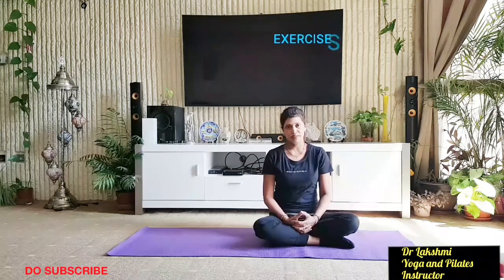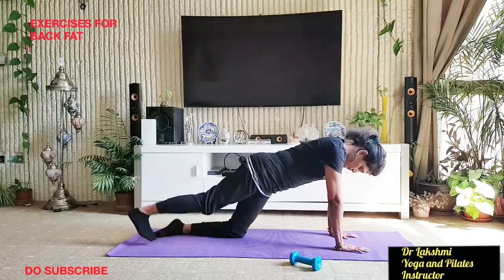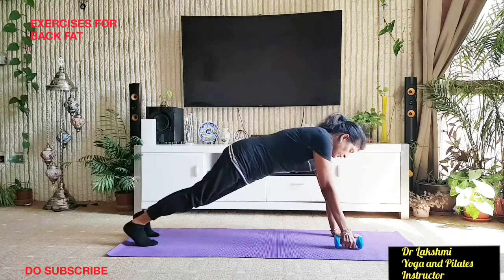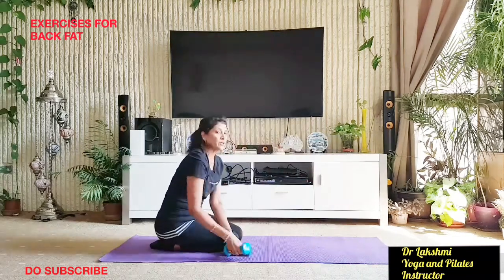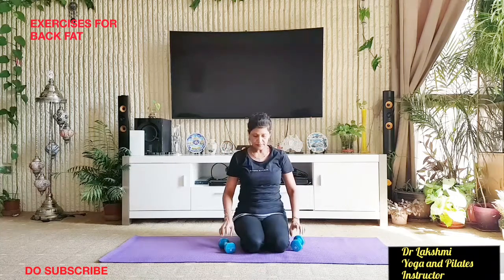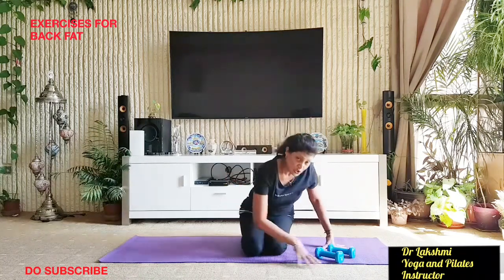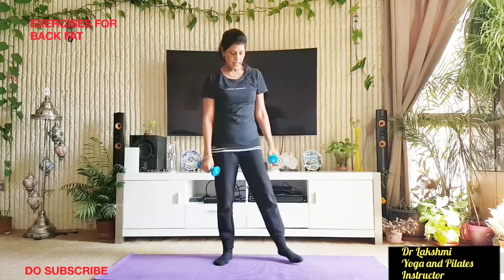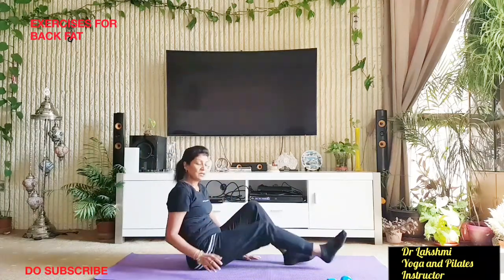EXERCISES FOR BACK FAT||GET RID OF BACK BULG||HEALTH SOLUTIONS WITH LAKSHMI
Want to get rid of back fat ?? Please follow me In this video you to learn very effective exercises for reducing back fat.This back fat workout is very easy to do at home and the results are fast if you add weights to your workout.